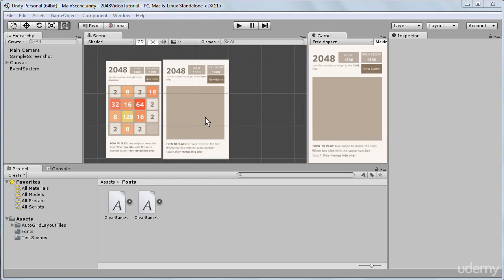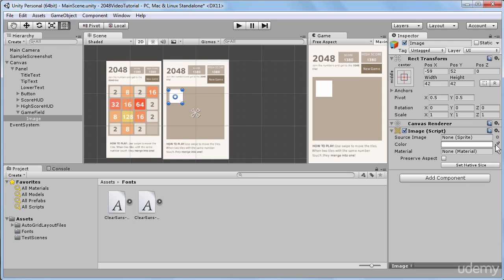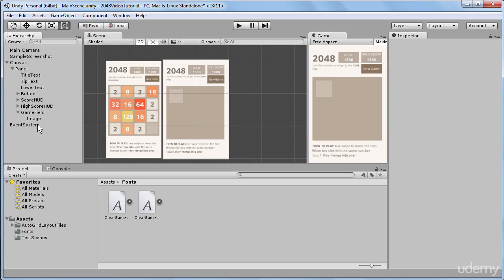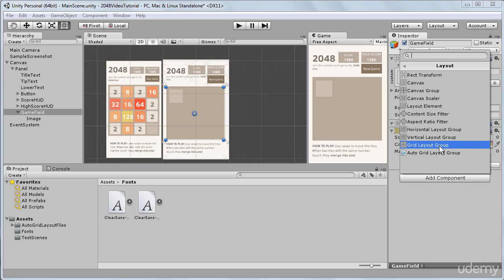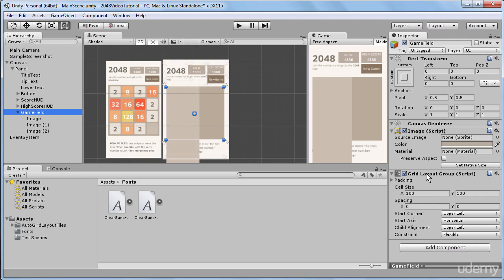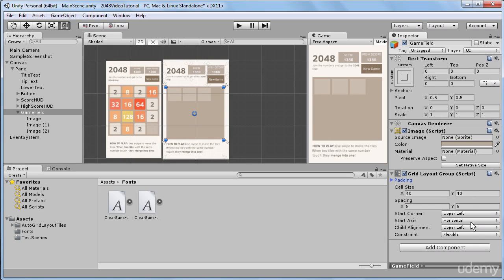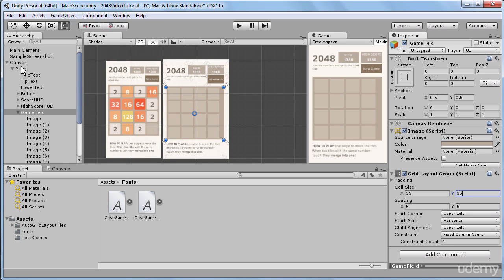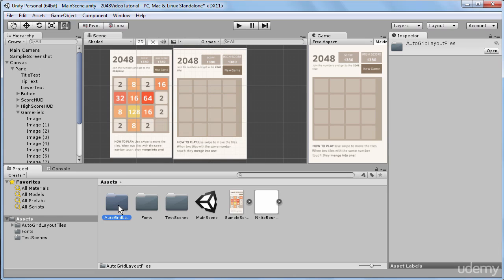11 Creating a Grid of Tiles on the Game Field